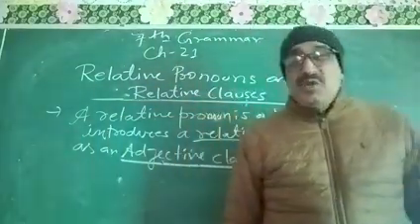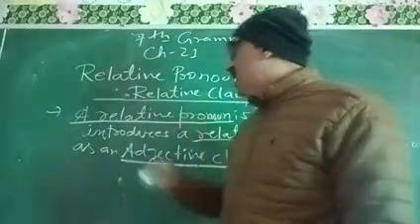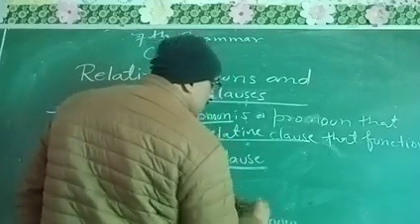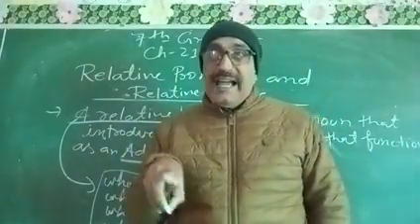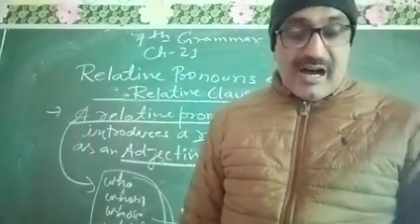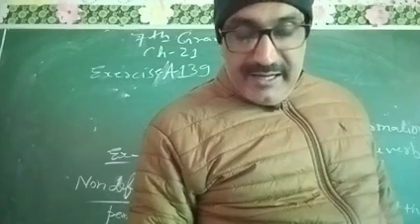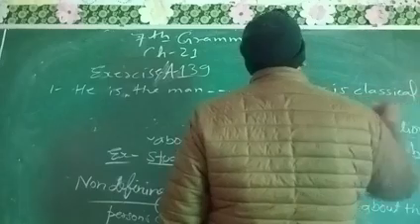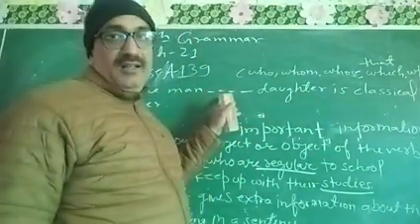Class 7th Chapter 21 Relative pronoun